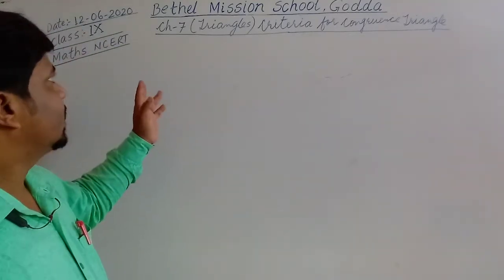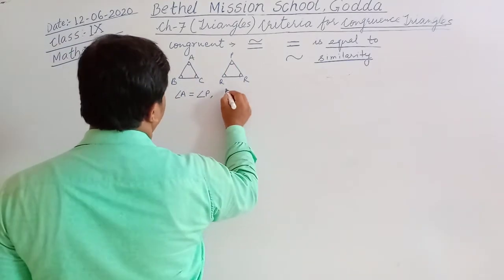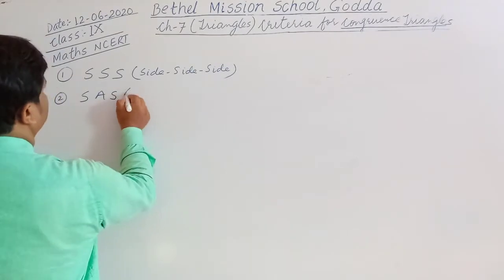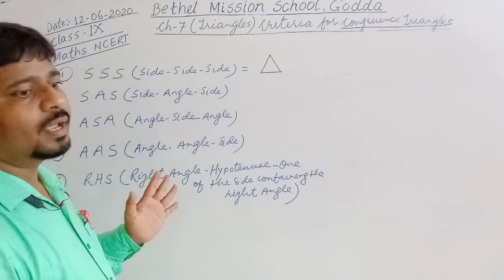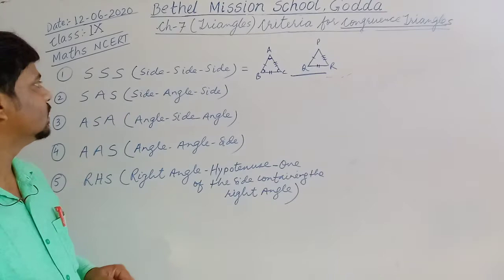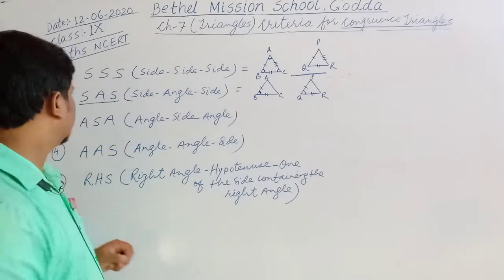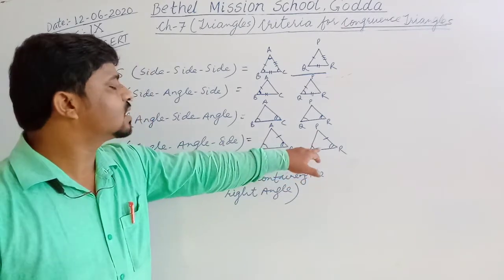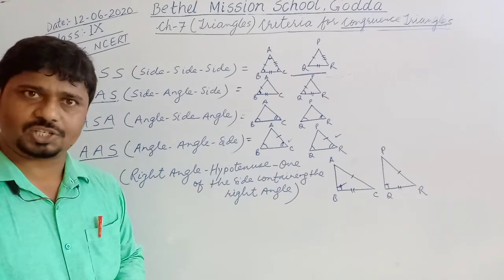Class IX Maths NCERT, Ch-7 Triangles, Criteria for congruence triangles